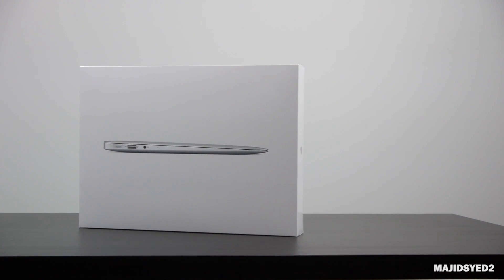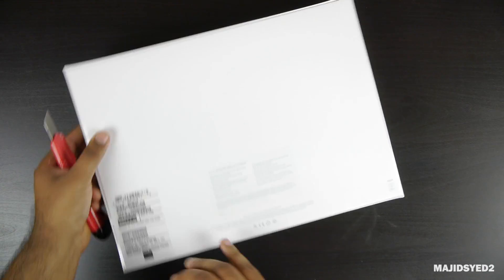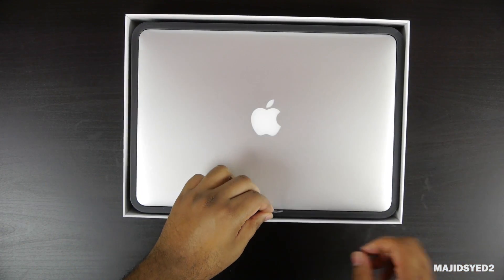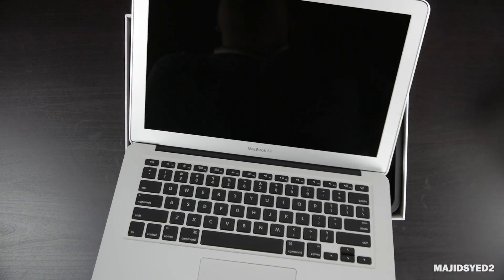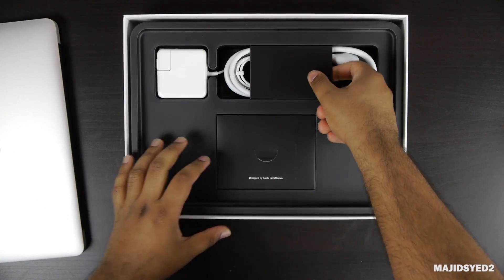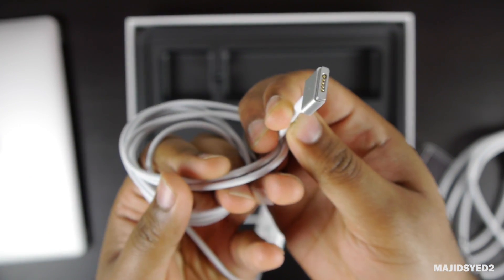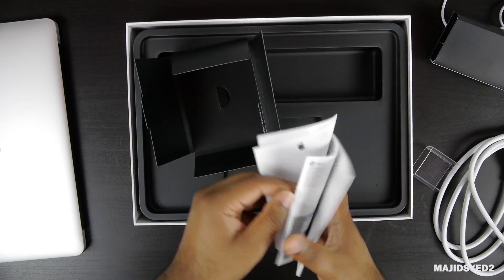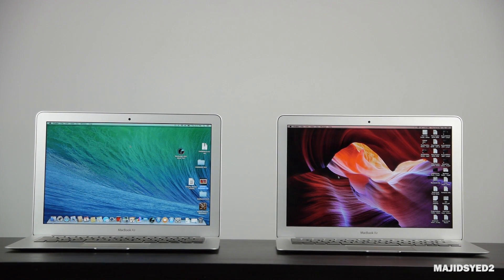2014 Macbook Air Unboxing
Unboxing of the new 2014 Macbook Air.

Here is a list of the products we use.